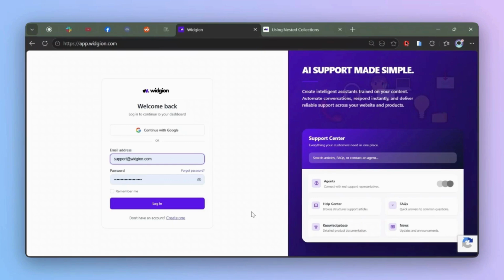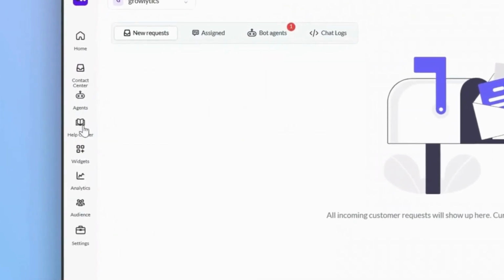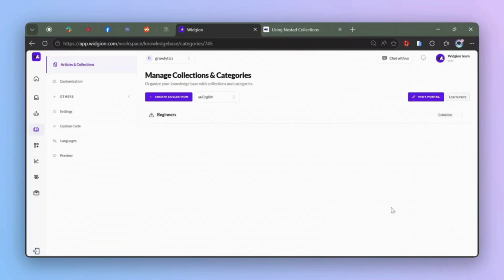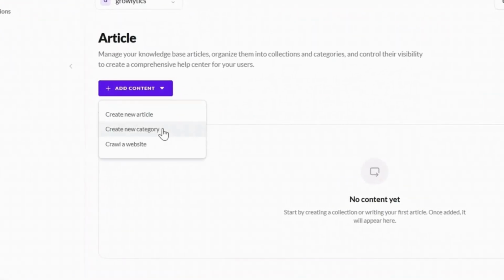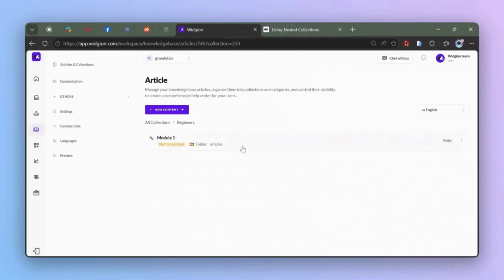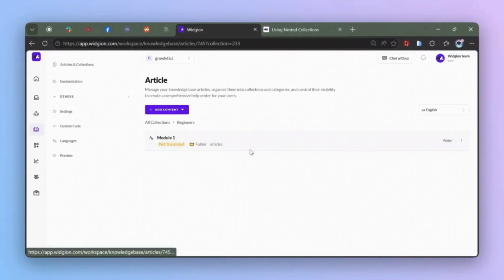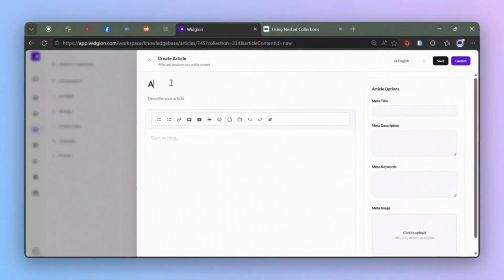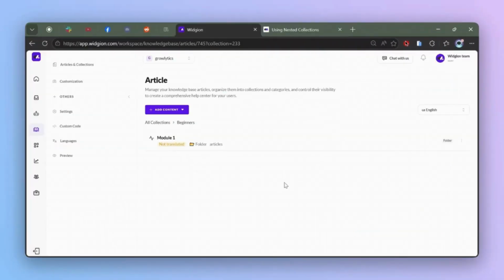How to Organize Your Help Center with Nested Collections (Widgion)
Learn how to use nested collections in Widgion to organize your help center and structure large documentation systems effectively.

In this tutorial, you'll learn how to create nested collections in Widgion to better organize your help center content.

As your documentation grows, a flat structure becomes difficult to manage. Nested collections allow you to group related articles into clear categories and subcategories.

You’ll learn how to:
• Access the Articles & Collections page
• Create a new category inside an existing collection
• Configure collection name, description, and language
• Navigate nested categories using breadcrumbs
• Organize articles within structured folders

Using nested collections helps you:
• Improve content organization
• Make navigation easier for users
• Build scalable documentation systems

A well-structured help center reduces confusion and helps users find answers faster without relying on support.